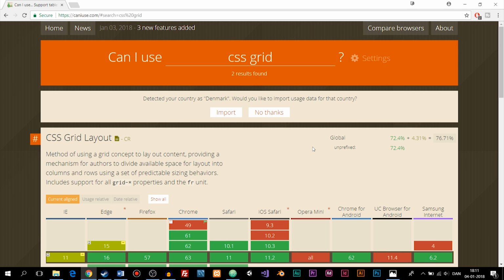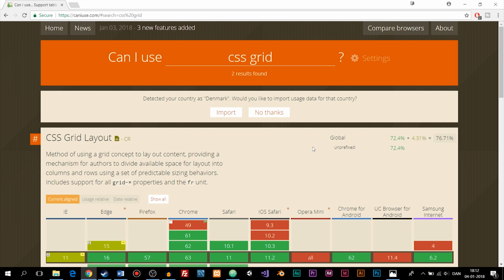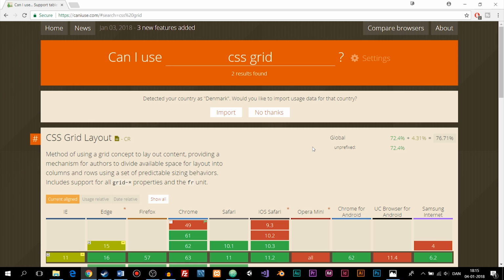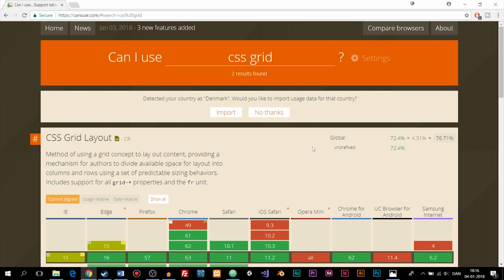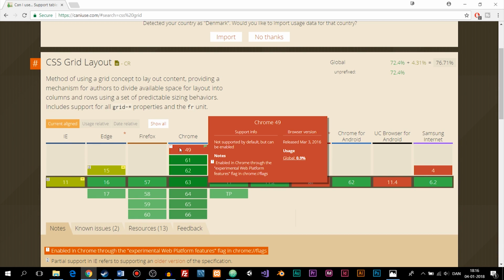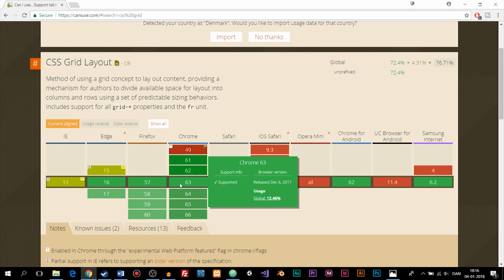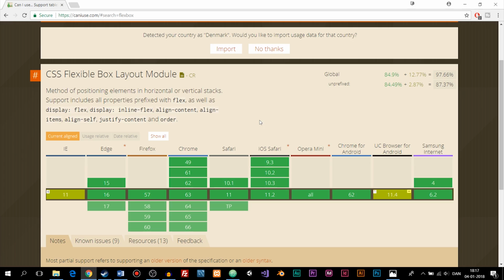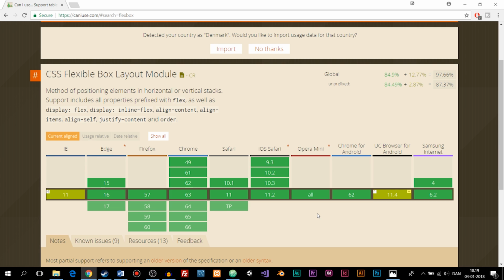20: Outdated Code In HTML And CSS | Learn HTML and CSS | Full Course For Beginners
Depreciated Code In HTML and CSS | Learn HTML and CSS | HTML Tutorial | HTML For Beginners. In this HTML and CSS tutorial you will learn about depreciated HTML and CSS code.

➤ SPECIAL THANKS TO THE FOLLOWING PATRONS!

Description: I'm a guy.